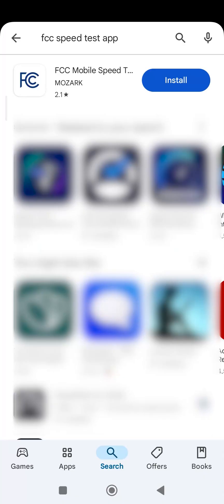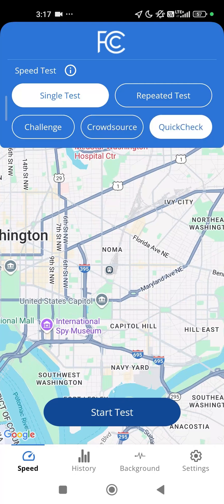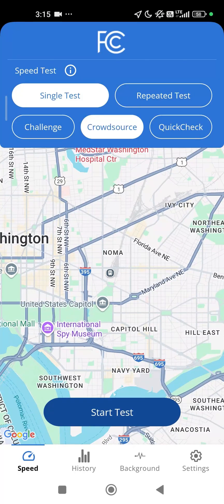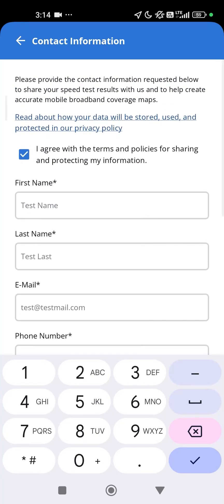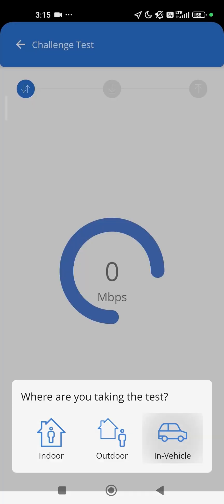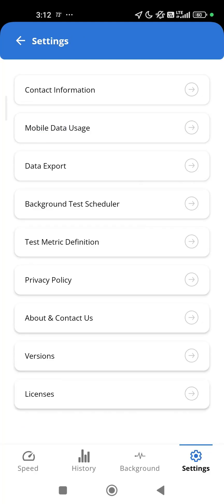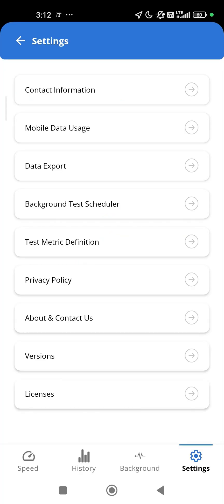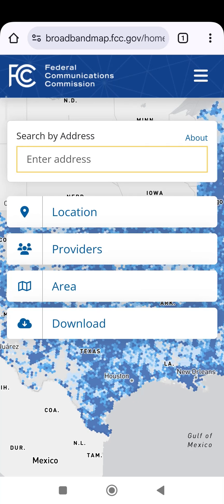FCC Mobile Speed Test App Features Demonstration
This video walks users through the three testing options available in the new FCC Mobile Speed Test app: Challenge speed tests, Crowdsource speed tests and QuickCheck speed tests. Learn how to use the app to measure the performance of wireless broadband connections.